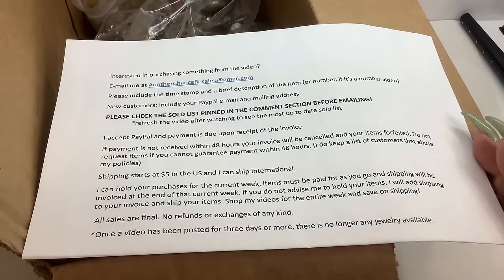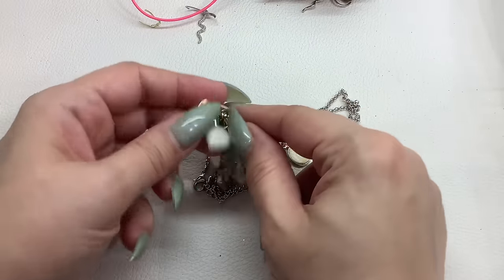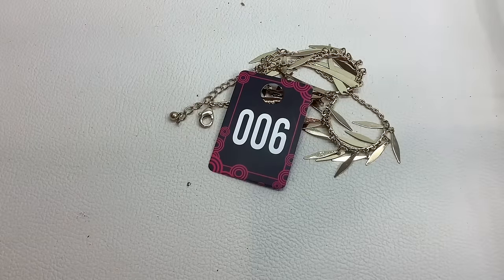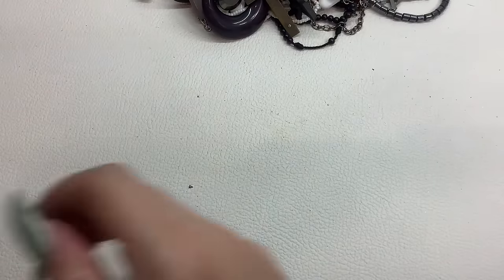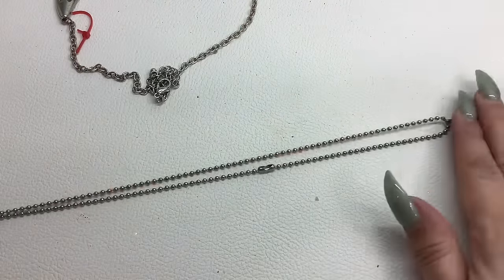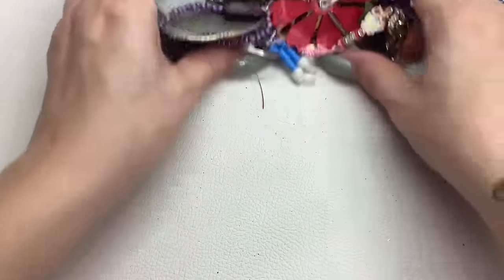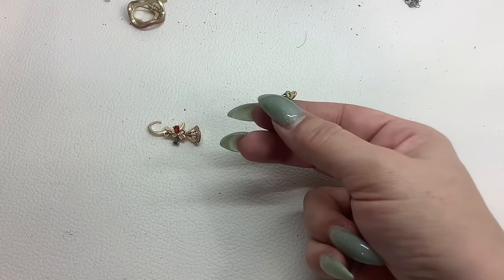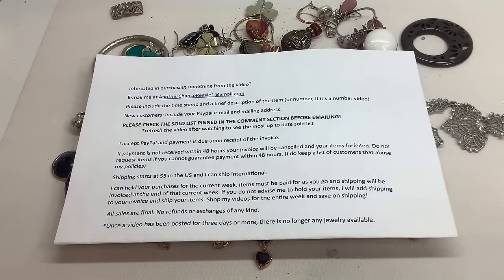Goodwill BlueBox 5lb Repurpose Jewelry UNBOXING! ⭐18k Gold Necklace!?⭐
This is an unboxing of a Goodwill BlueBox 5lb Repurpose Jewelry Box!

I accept PayPal and payment is due upon receipt of invoice. If payment is not received within 48 hours, your invoice will be cancelled. Two times non-payment and you will no longer be able to shop with me.
I can hold for the current week, items must be paid for and shipping will be invoiced at the end of that current week. If you do not advise me to hold your items, I will add shipping to your invoice and ship your items.
Shop all my videos for the week and save on shipping!

Kristen D.